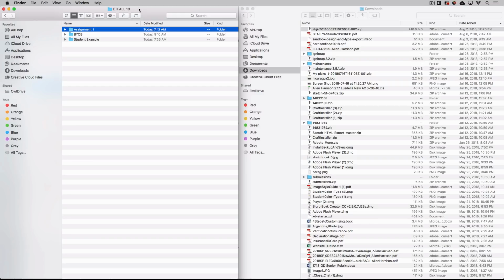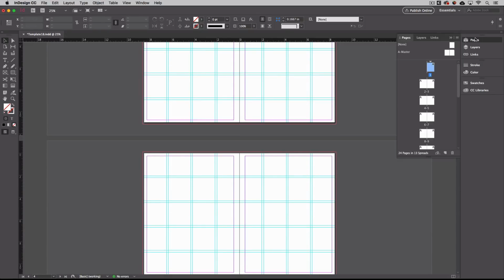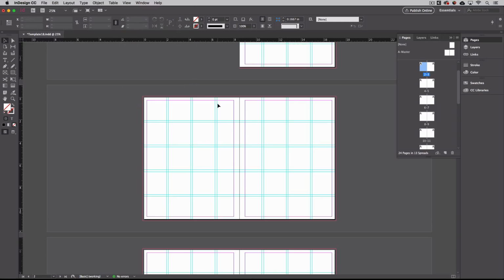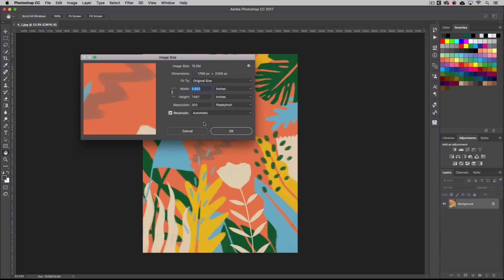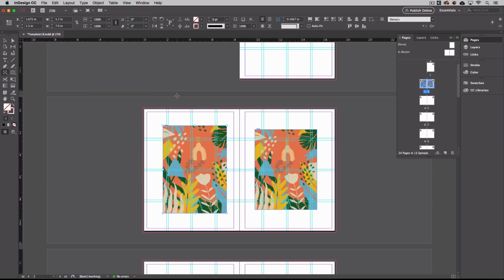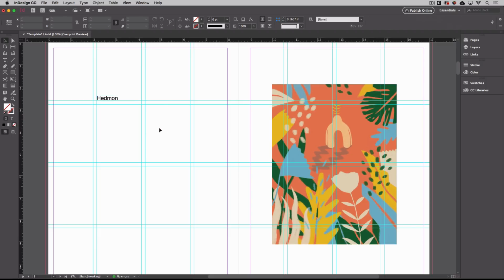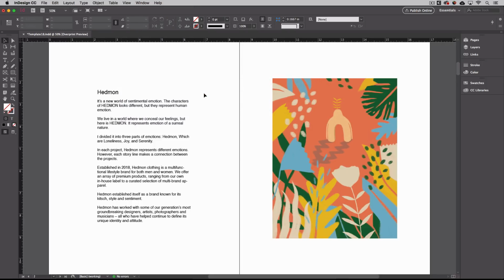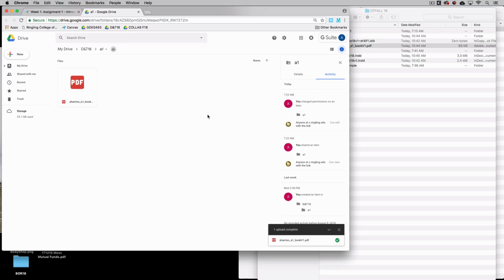Design & Type - Assignment 1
The first steps in laying out a portfolio (Design, Art, Illustration) book for print with Blurb.